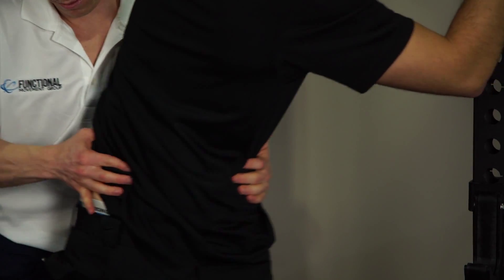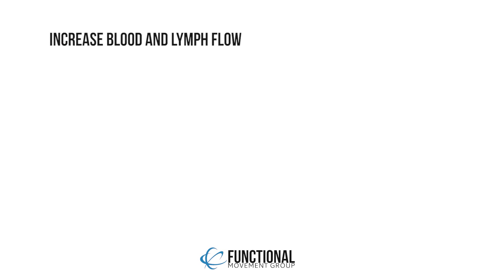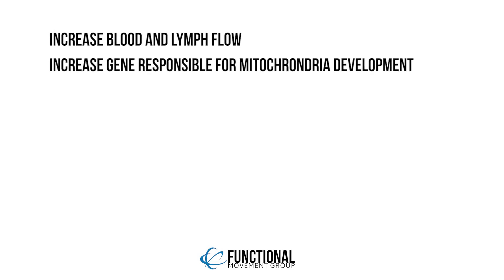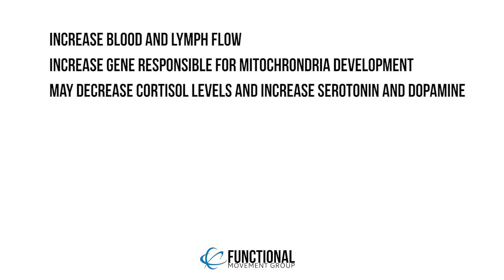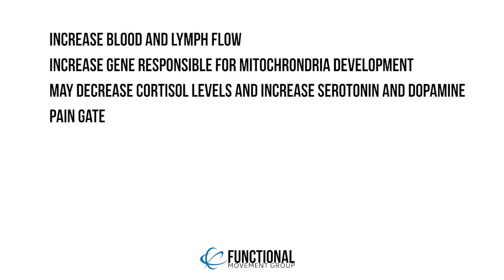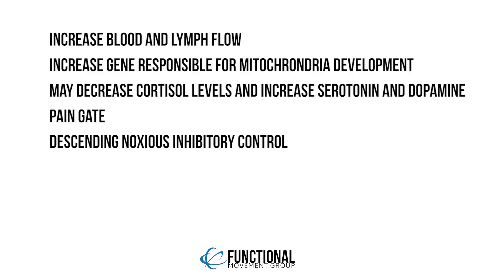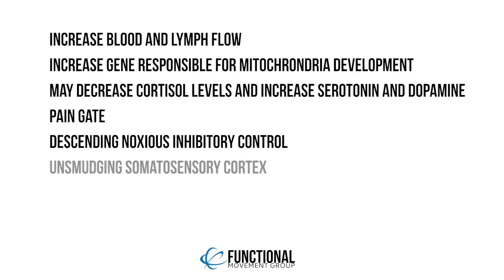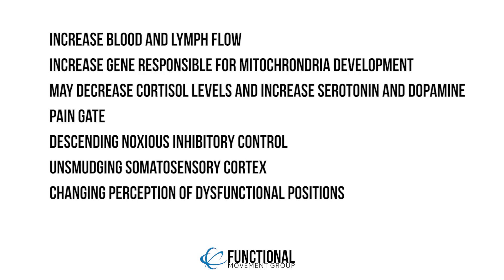The science behind how massage works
Massage and soft tissue therapy techniques have long been used to treat patients in pain and discomfort.

In this video we discuss some of the science behind how soft tissue massage techniques may work and give you a top tip for getting better results with your treatment.

Want to learn more about how you can start using the MAT to revolutionize your assessment, treatment and training?

to join thousands of health and fitness professionals using the MAT to stop guessing and start measuring with the people they work with.